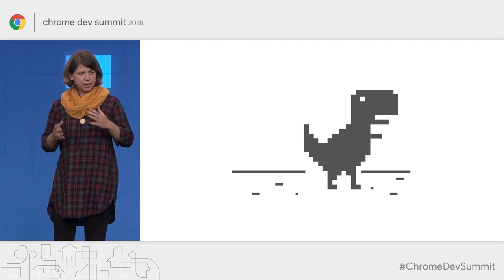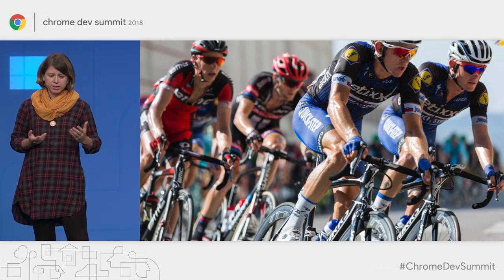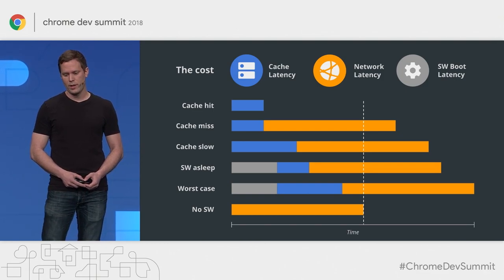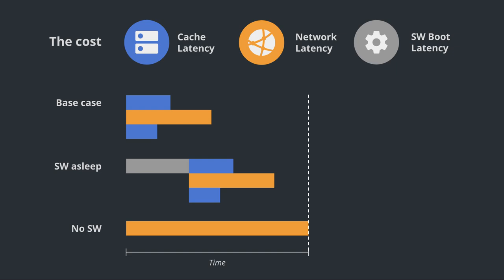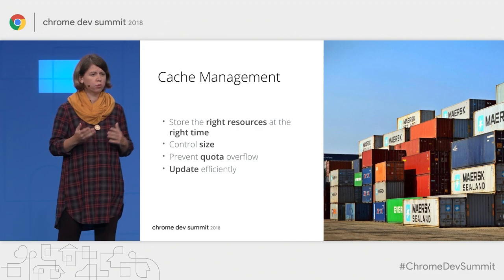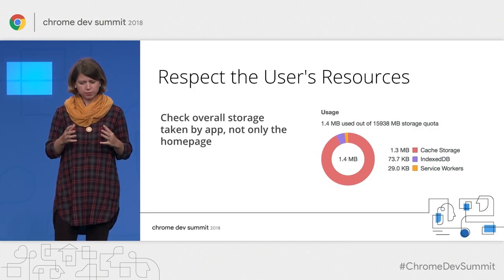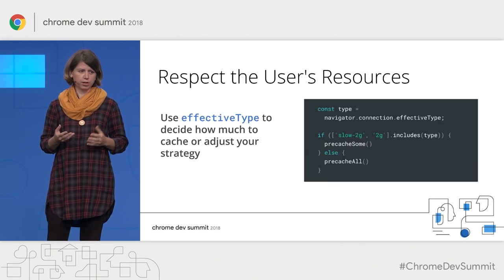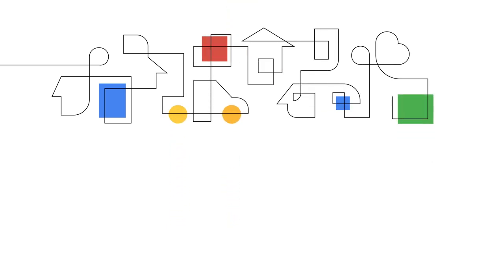Top 5 Service Worker Essentials for Web Developers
Watch this recap for important Service Worker takeaways from Chrome Dev Summit 2018. You can also watch the original Chrome Dev Summit session

In their session titled ‘Building Faster, More Resilient Apps with Service Worker’, Ewa Gasperowicz and Phil Walton explain how to evaluate and build different service worker flows for your app, giving the best experience for your users.

event: Chrome Dev Summit 2018; re_ty: Publish; product: Chrome - General; fullname: Ewa Gasperowicz, Phil Walton;